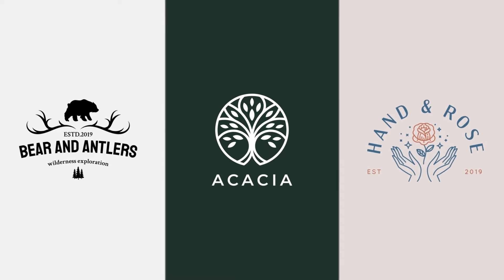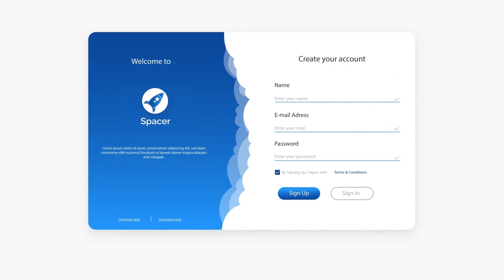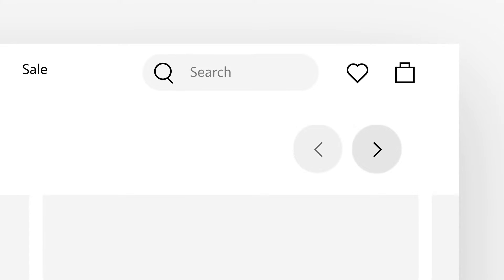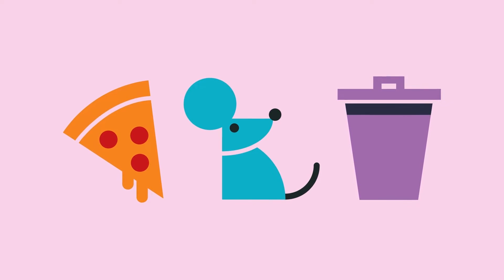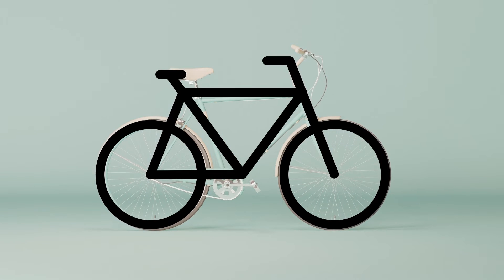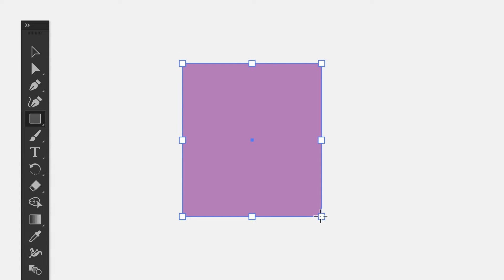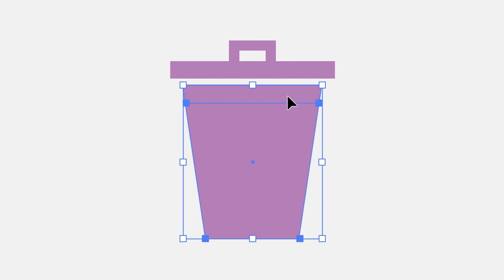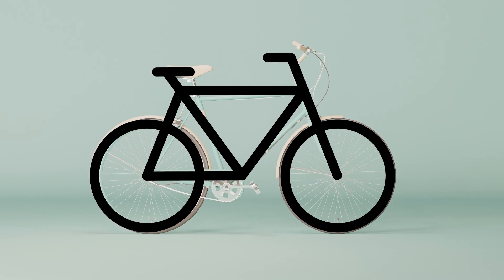Build an Icon Set With a Unified Look in Illustrator | Adobe Creative Cloud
Learn about icons, where they are used, and the processes for making them. Following this quick introduction, click the link below to explore a hands-on tutorial inside Adobe Illustrator. The hands-on tutorial in Illustrator explains how icons are simplified pictographs representing more complex objects or actions. See how to create a set of stylish icons with similar qualities.

Content of this video:
00:00 Intro
00:05 What is an icon?
00:55 Explore what makes an icon an icon
01:39 How do you start an icon?
02:15 Create icons starting with shapes
02:22 Reshape those shapes
02:35 Swap fill and stroke color
02:39 Divide objects with a path
03:03 Recap!
03:16 Outro